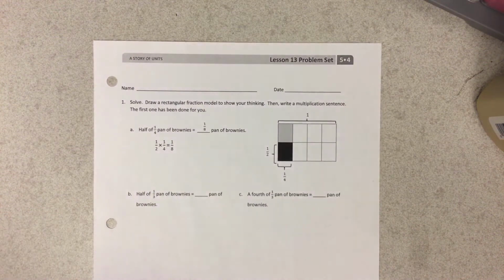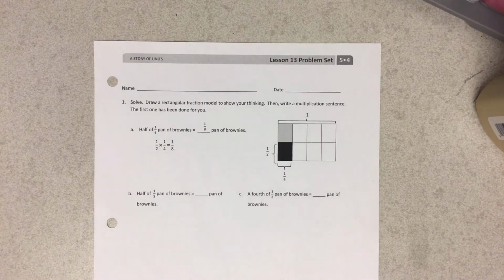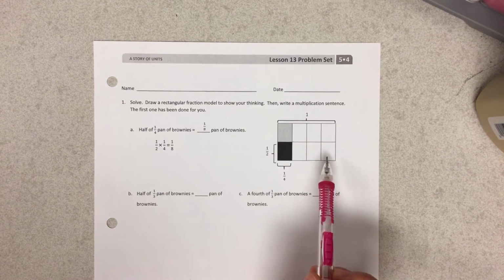Module4 lesson13 p1